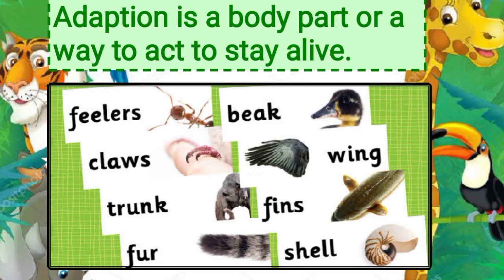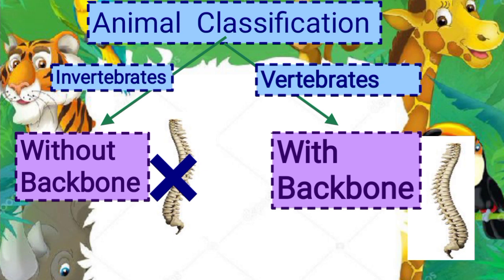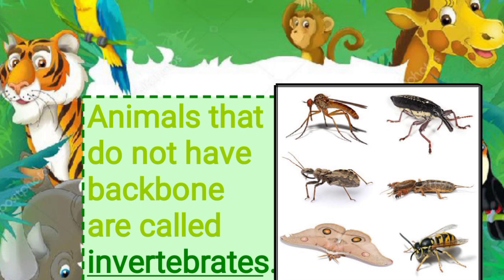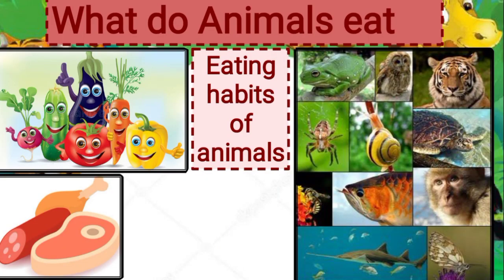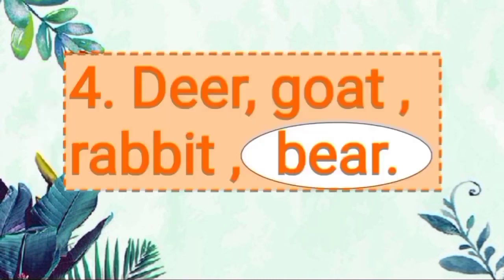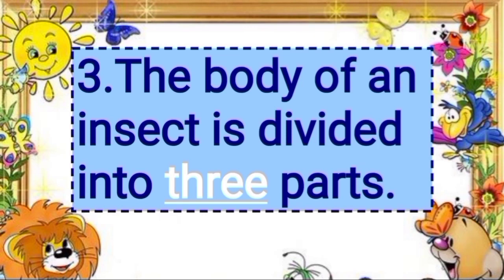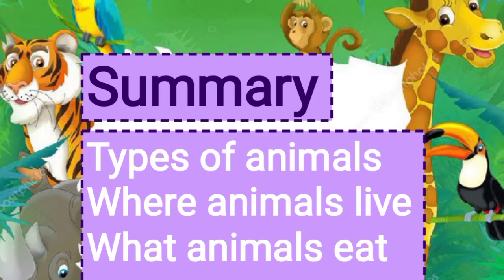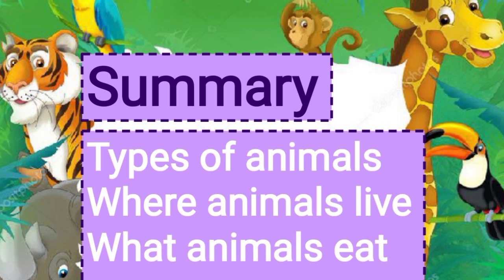English Medium - STD - 4 - SCIENCE - Revision of L 10 - Solution of Q - 4 to 6